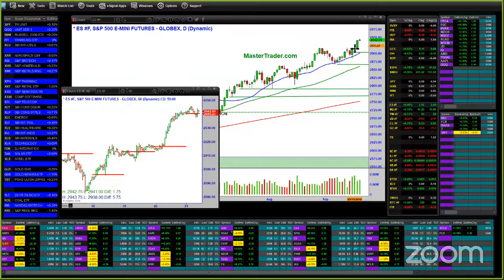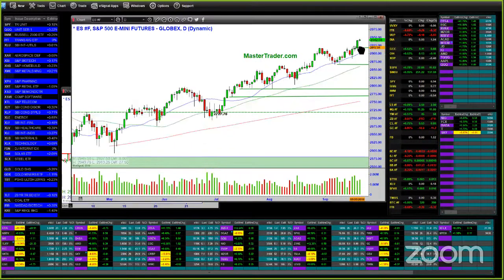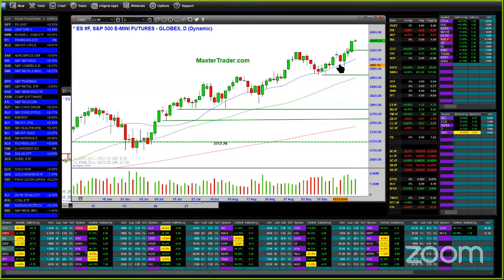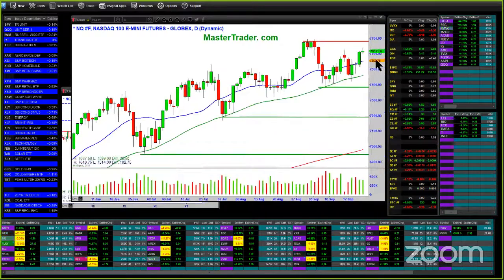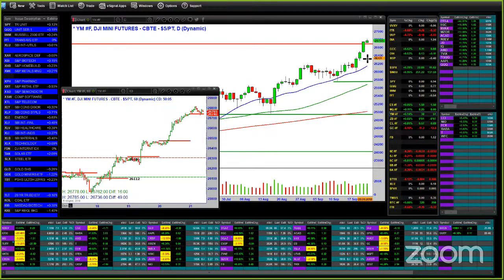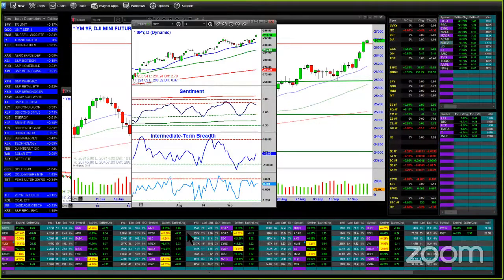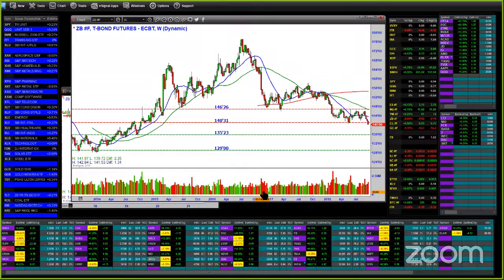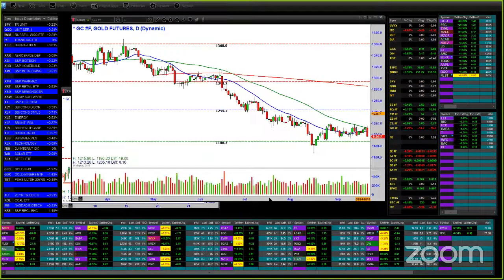Master Trader Green Room